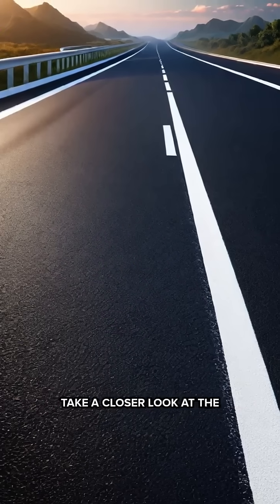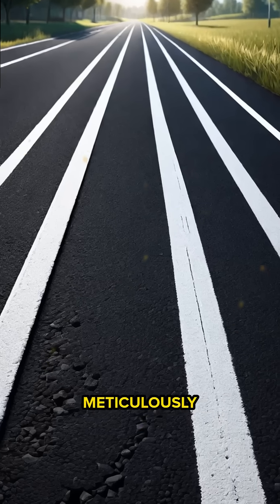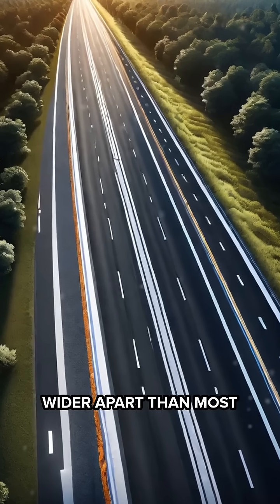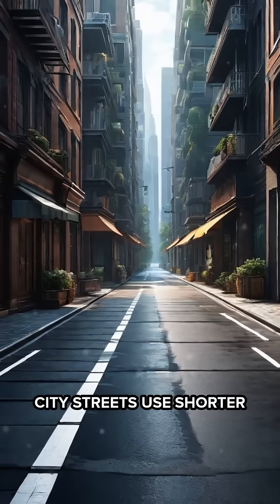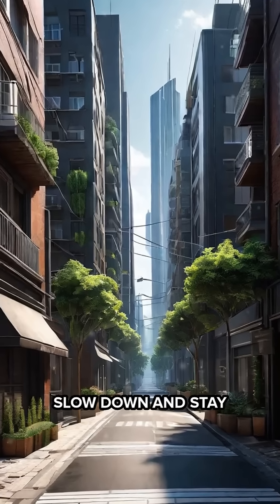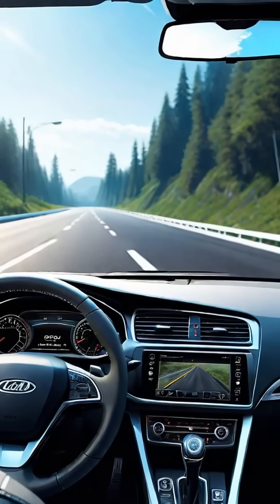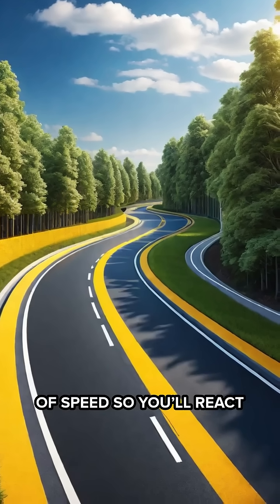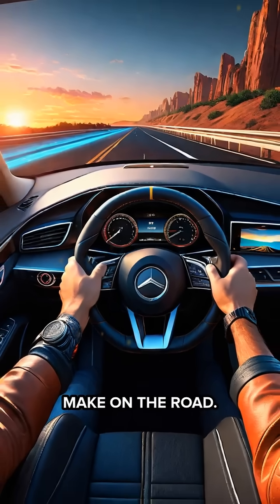The Secret Science Behind Road Line Markings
Every road you’ve ever driven on is filled with secret messages—codes, illusions, and hidden engineering tricks designed to guide your every move without you realizing it. In this video, we uncover the mind-bending secrets behind road markings: why line patterns change, how certain markings influence your speed, and the hidden symbols only road engineers understand.

Discover how simple white and yellow lines can predict upcoming hazards, reveal buried technology, and even manipulate your perception through optical illusions. From mysterious dash lengths to markings used only in high-accident zones, this is the hidden language beneath your wheels—decoded.

If you love fascinating facts, insane truths, and the science behind everyday mysteries, this video will change how you see every road forever.